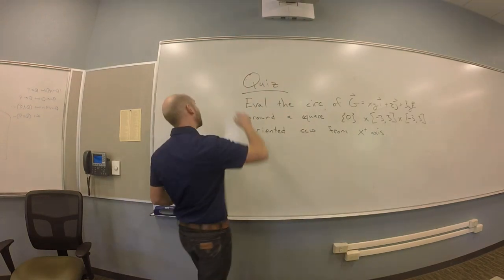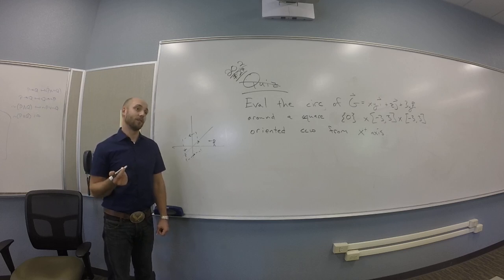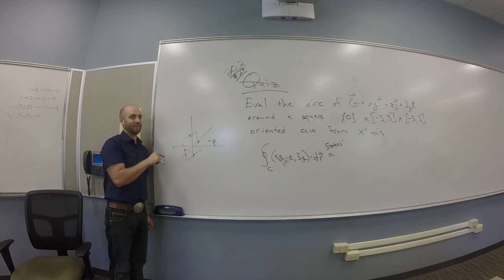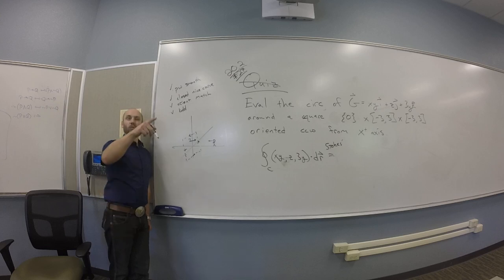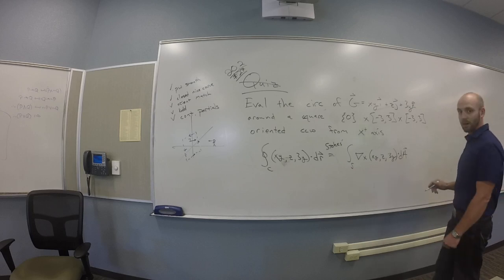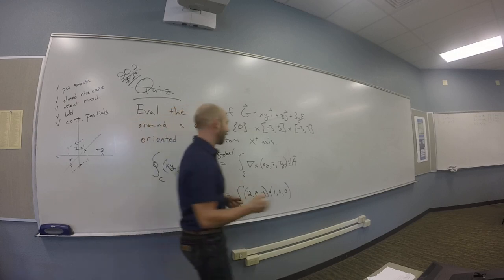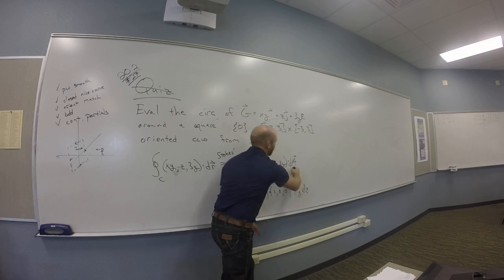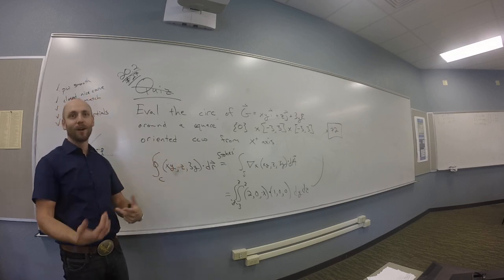Stokes' - Example (20.2 #27)